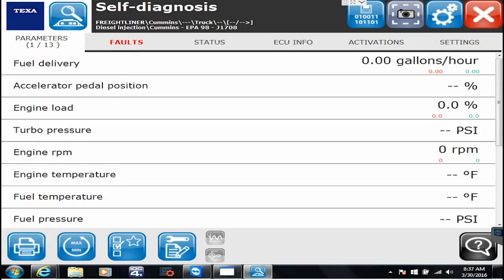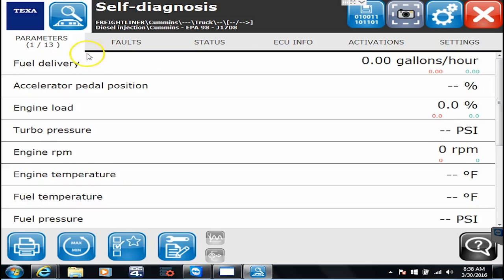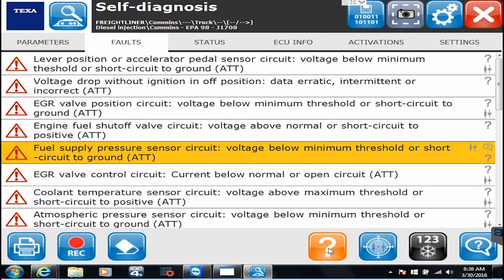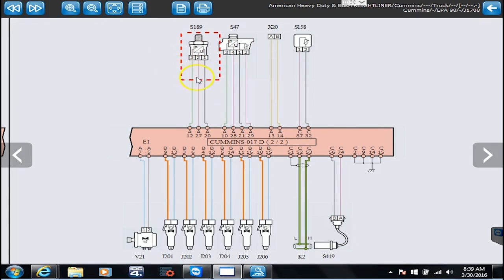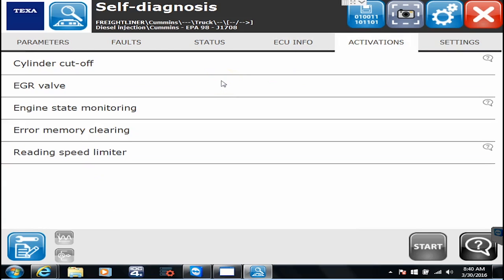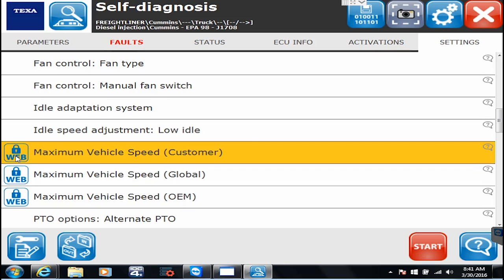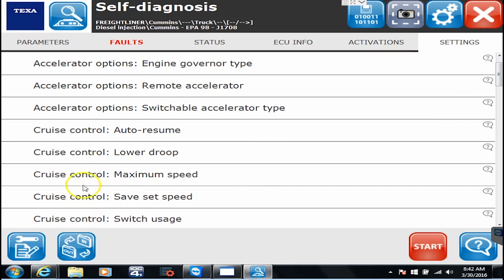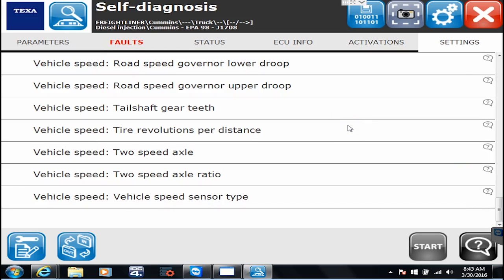TEXA Training Part 3 - Menu Tabs Explained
Part 3 of our TEXA video training series explains each of the menu tabs on the TEXA diagnostic software, and the functionality included within each.